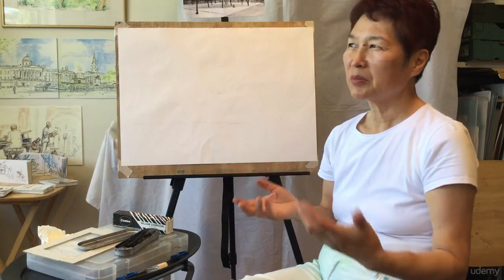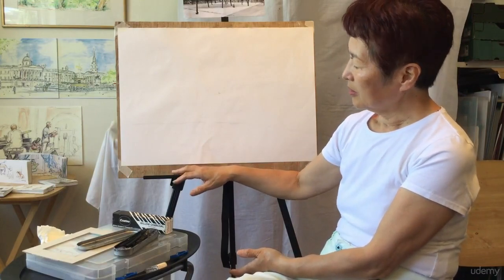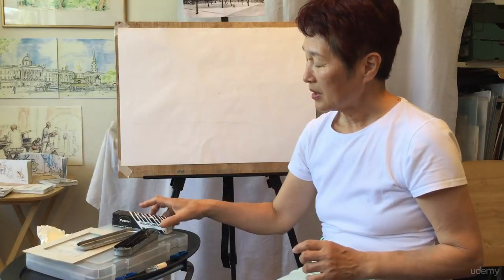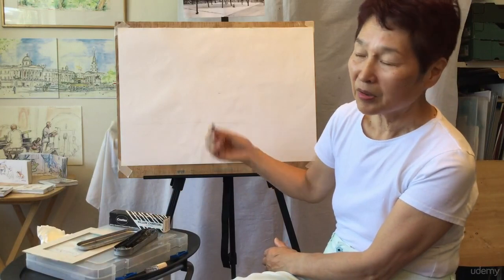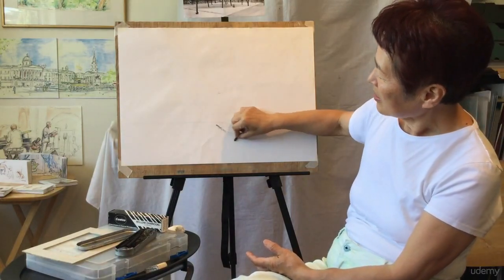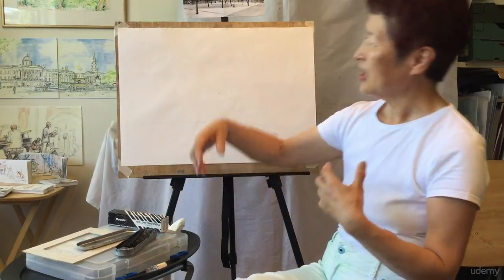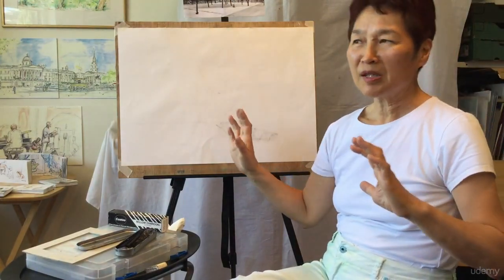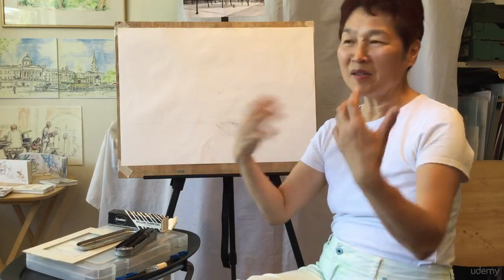Learn How to Draw: Foundational Techniques - Setup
Brief description of a good setup
Easel, large sheet of paper, masking tape, charcoal, putty rubber, tissue paper and a printout of the attached picture

In this course, I will draw a picture from a photograph while describing my approach in detail. I believe that regardless of the medium or subject you want to draw, there are three key principles that should be mastered first:

1. Proportion - Identifying the relative sizes and position of the main features in your picture is key to having an accurate drawing. By marking out on your page roughly where the main features will go, it will help you make a plan of what to draw and where to start from.

2. Angle - Angles help convey the perspective of the picture. By accurately drawing the angles of the main features you can convey a strong sense of depth.

3. Tone - Using light, dark and shades in between is essential for creating a sense of space and volume within the picture. How light falls on the objects within the picture tells you about the kind of space you are in. With my method I will show you how to divide the picture into 5 grades of tone and how to shade them to create a sense of space and volume.

After mastering these three principles, one can learn how to draw or paint with other mediums and learn to appreciate their differences. In this course I will teach you using charcoal as I think it is ideal for practising the three principles without worrying about color. Charcoal also has the advantage that you can shade large areas quickly, and you can erase it with tissue paper or putty rubber.

I am passionate about teaching and will be happy to receive your pictures and give you feedback and encouragement!

Who this course is for:
A patient student who wants to learn the foundational techniques of drawing which can be applied to any medium.